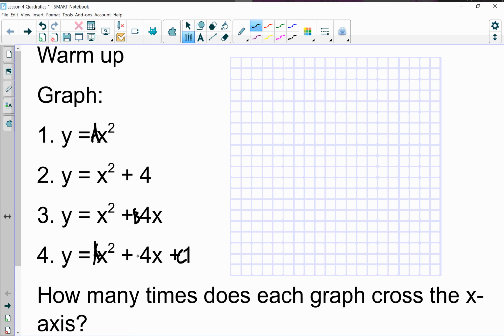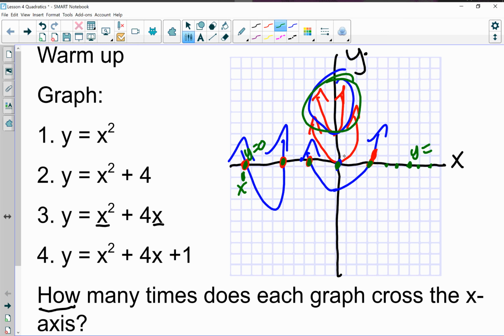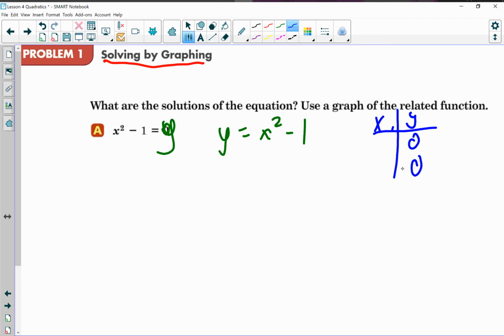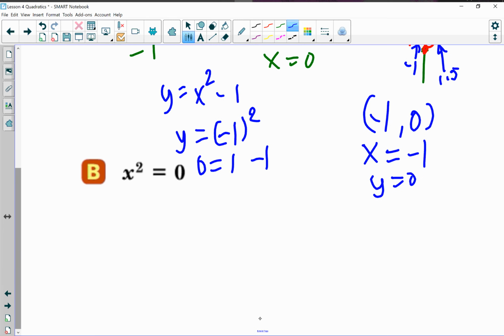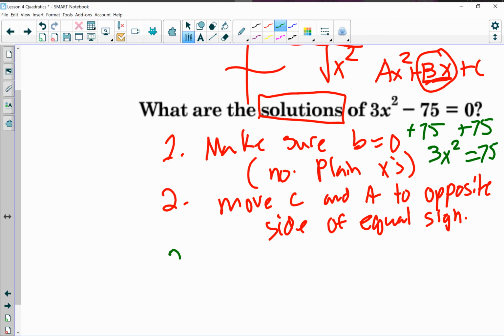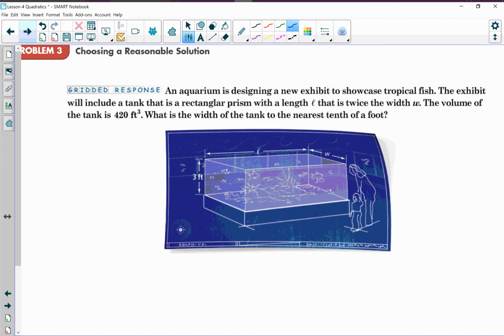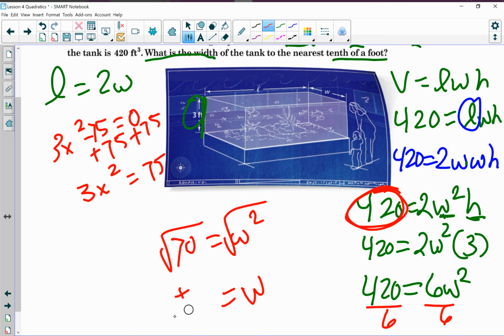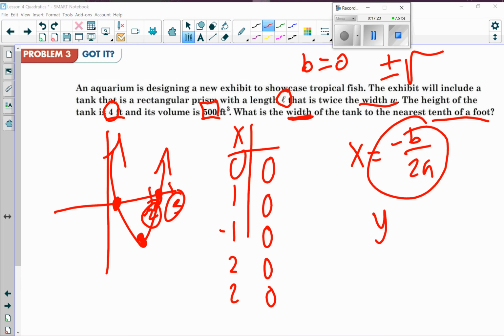Int Ch. 4.4 Solving Quadratic Equations